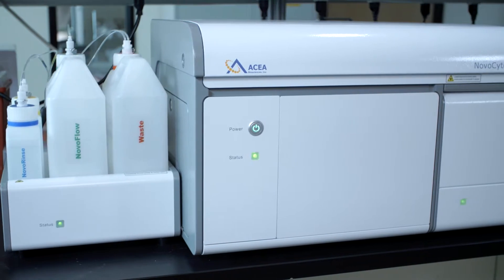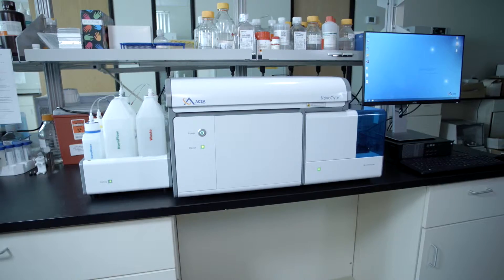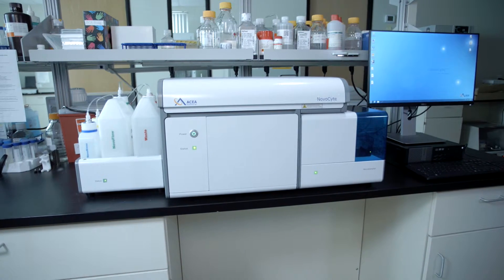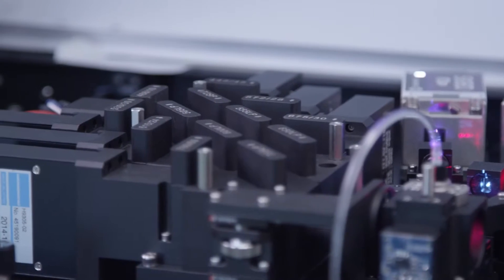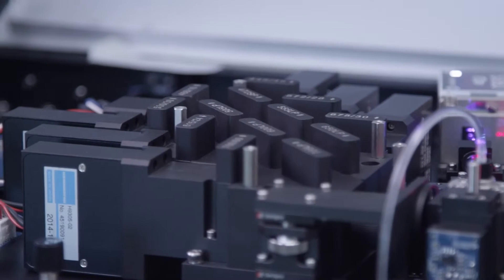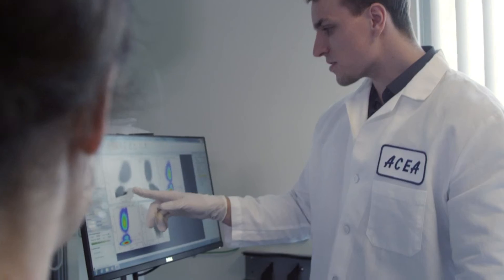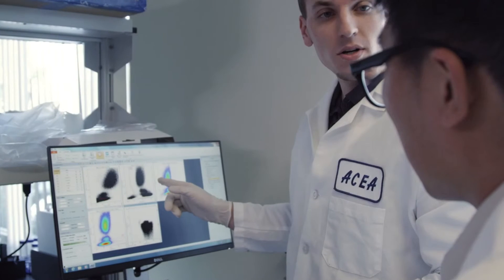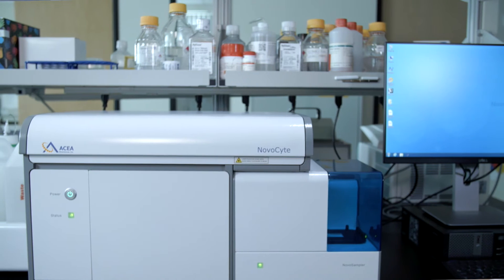Alan Saluk Testimonial - NovoCyte Flow Cytometer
Alan Saluk, Director at Scripps Research Institute, attests to ACEA's emergence as a key player in the Flow Cytometry market.